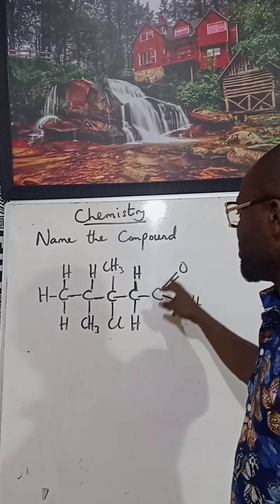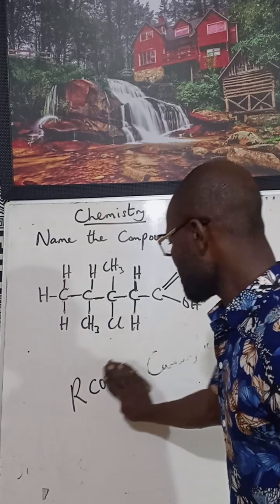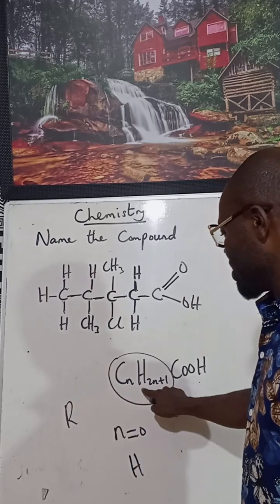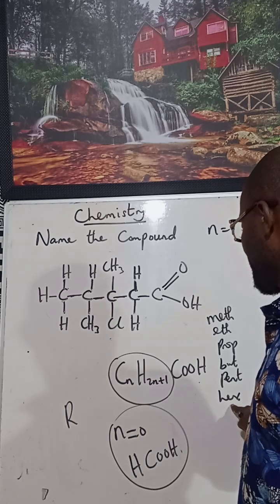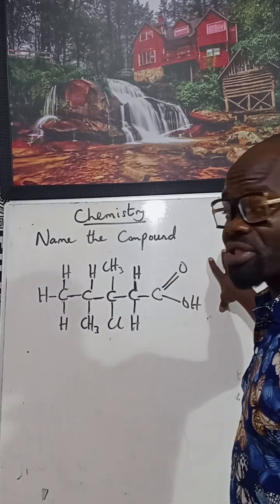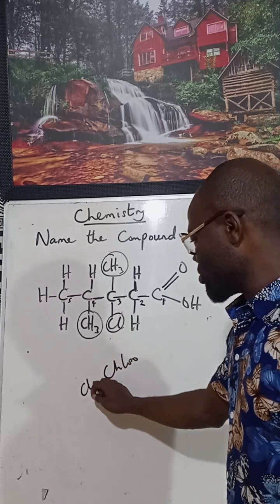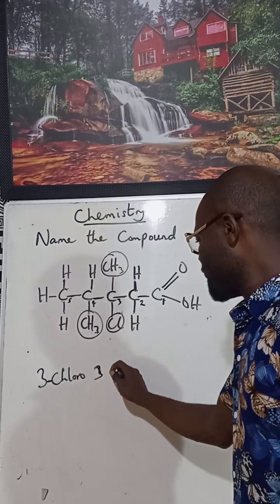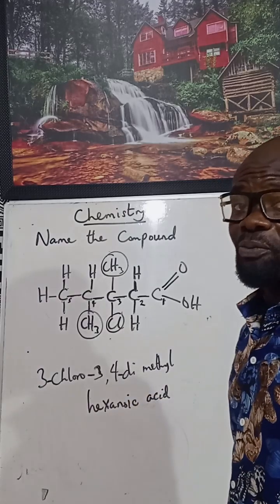Organic chemistry: Alkanoic Acids explained at master class level. Mr Bam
This video explains Alkanoic acids in organic chemistry in a simple , comprehensive way for IGCSE,SAT,JAMB,A LEVEL and WAEC students.